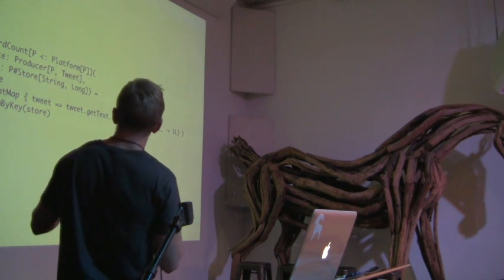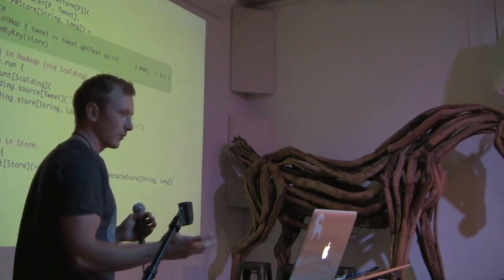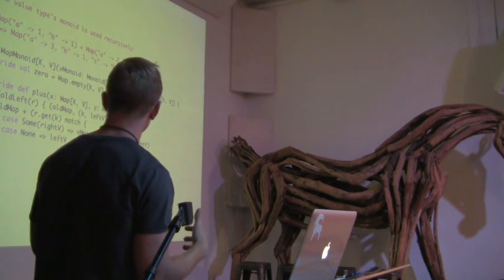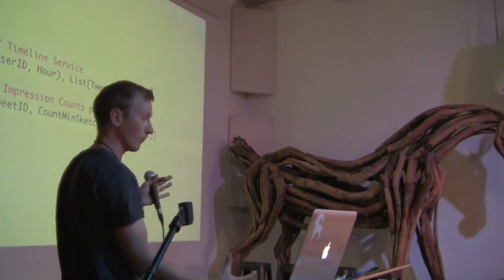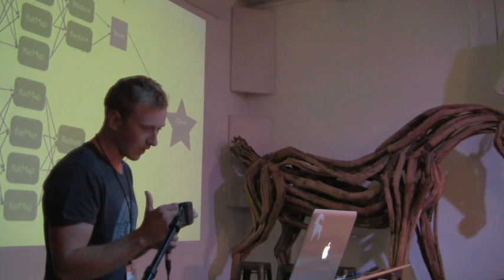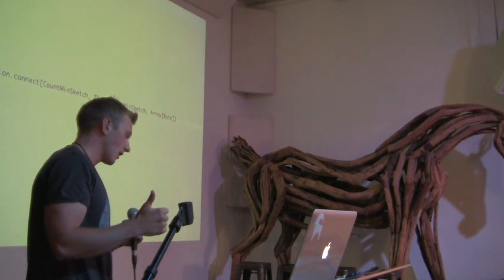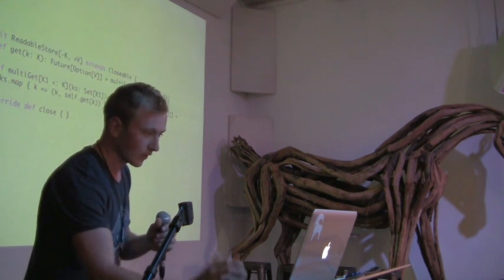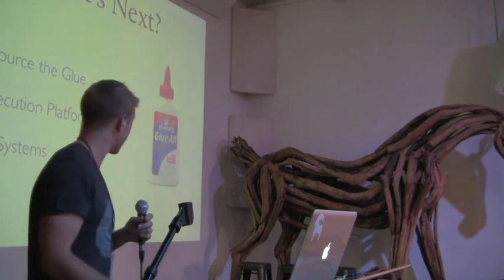AK Data Science Summit - Sam Ritchie - Summingbird: Streaming MapReduce at Twitter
Sam Ritchie (Twitter) gives a talk on Summingbird for the AK Data Science Summit on Streaming and Sketching Algorithms in Big Data and Analaytics at 111 Minna Gallery in San Francisco on June 20th, 2013.